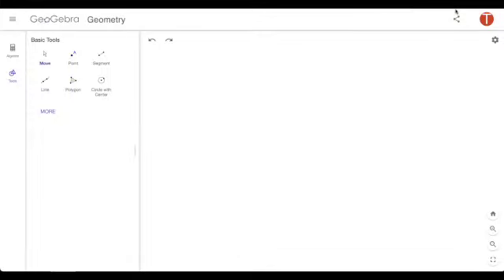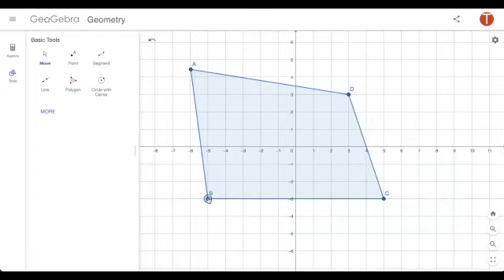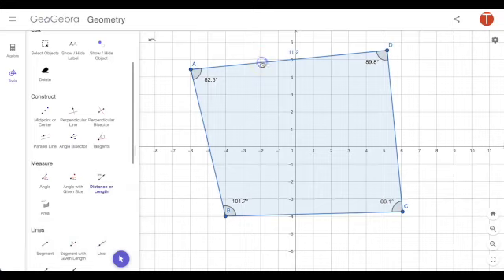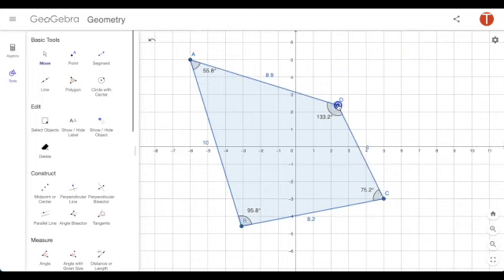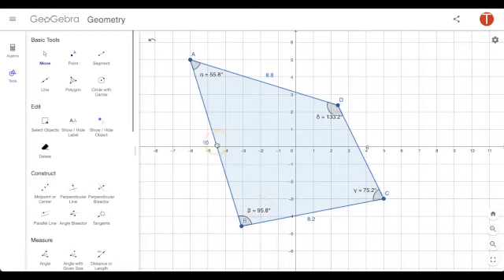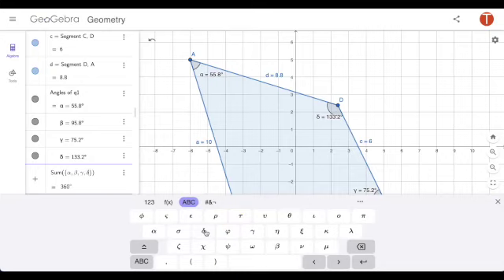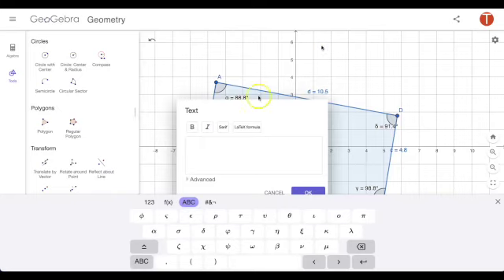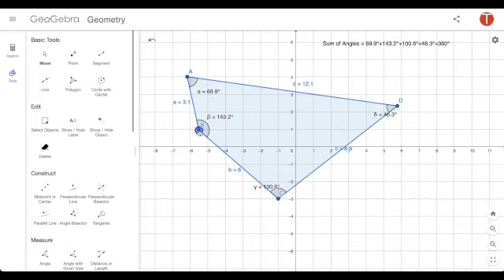Into to Geogebra Geometry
In this video I show how to construct a polygon, measure side lengths and angles, and calculate the sum of angles and display it on the screen.